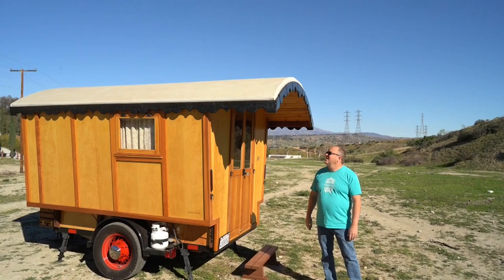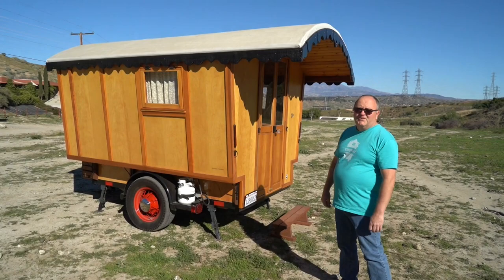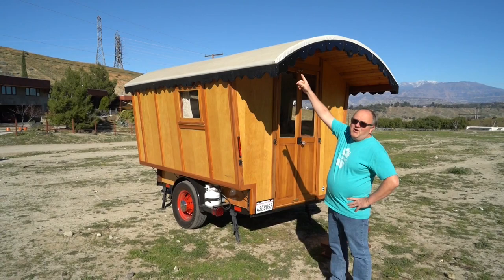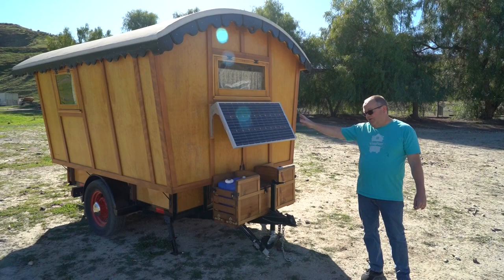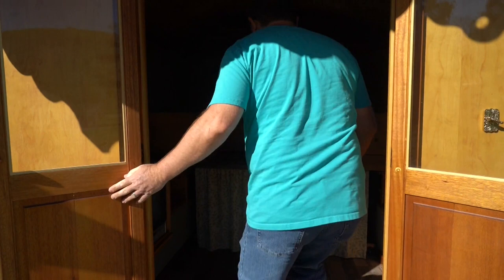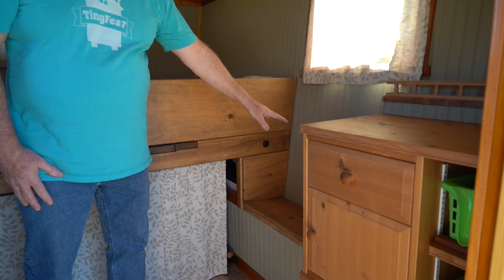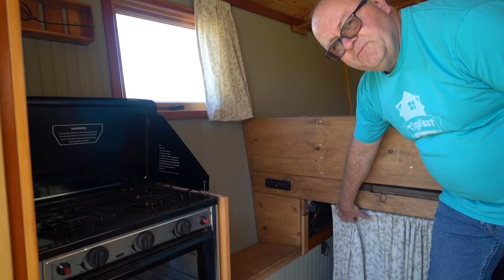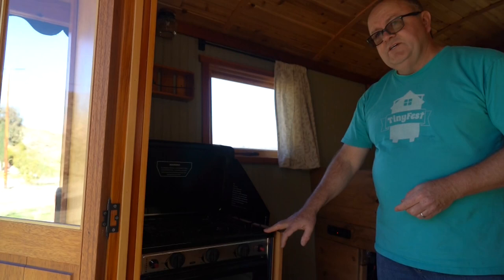Gypsy Vardo Walkthrough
An ideal Coachella Caravan, Burning Man Art Abode, Ren Faire or SCA Camp Wagon, She Shed, Home Office, Garden Retreat or Guest House
The Vardo has a small, lightweigt footprint that feels very roomy inside (the arched roof and angled walls give plenty of height and elbow room).
Insulation in walls, floor and ceiling keep it cool in Summer and warm in Winter.